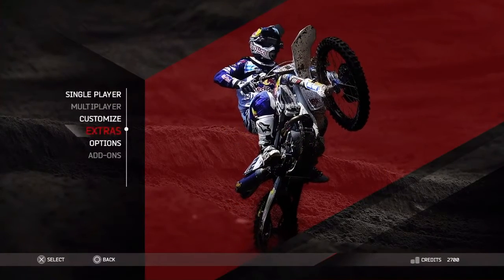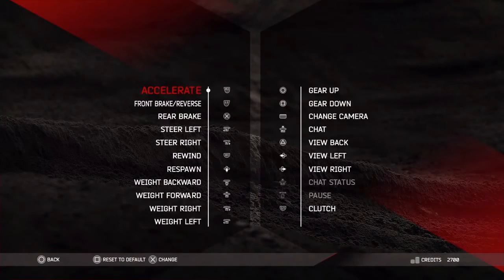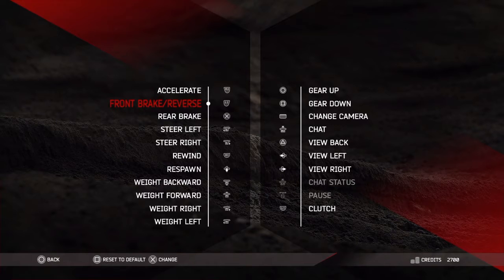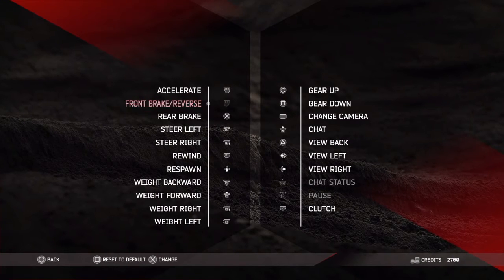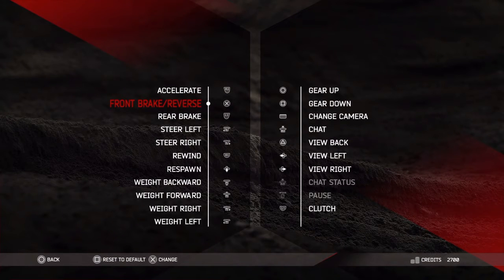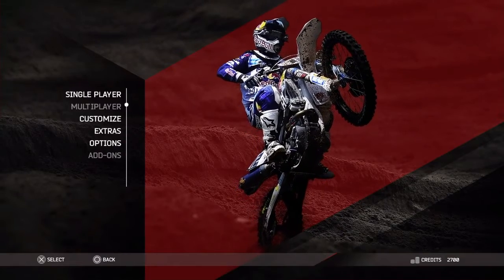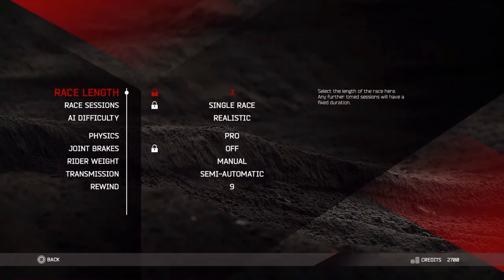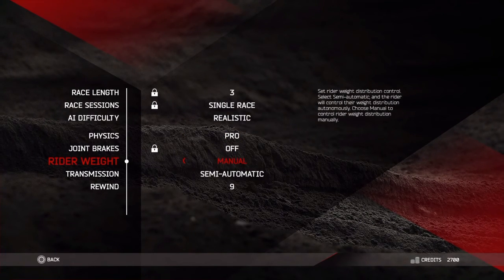MXGP 2 How To Turn The Right Way